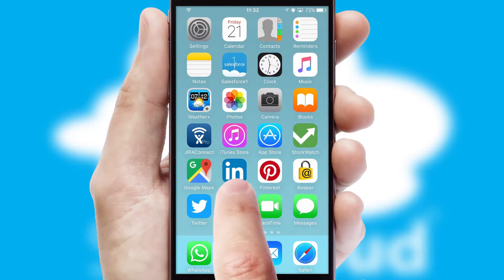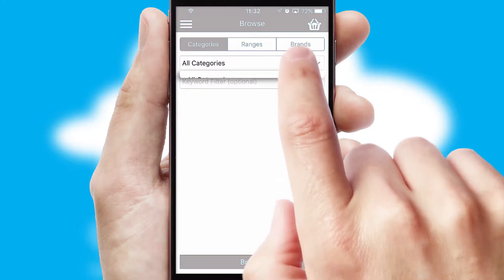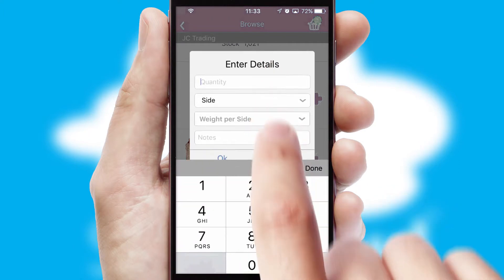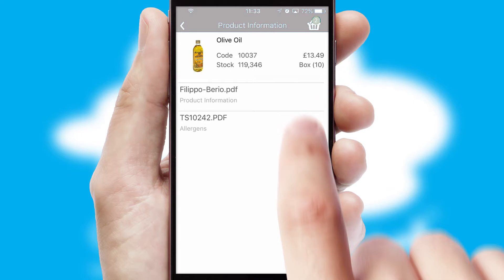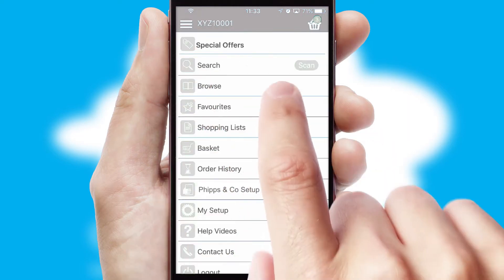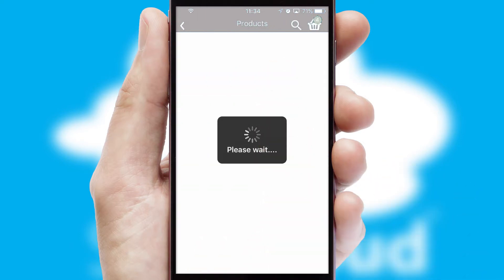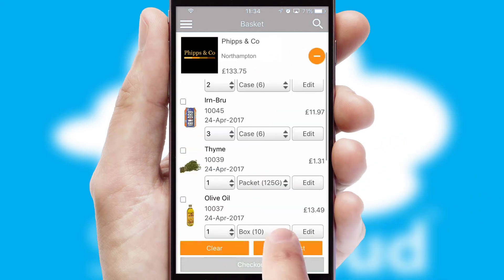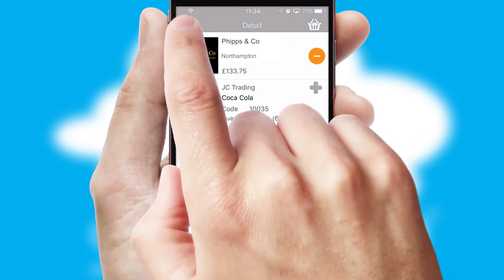Phipps & Co Textile Products - Mobile App Preview - PHI427W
This is a preview of what a mobile ordering app designed for Phipps & Co and powered by SwiftCloud could look like. This video has been prepared specifically for the team at Phipps & Co and not for general marketing purposes.